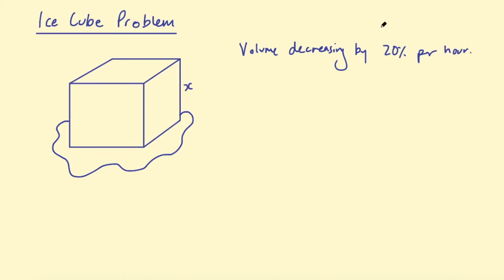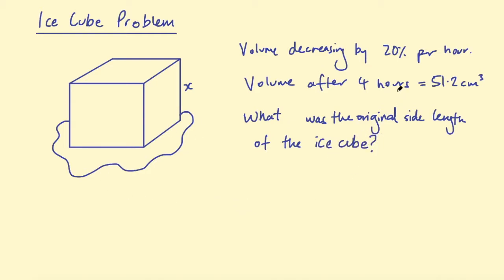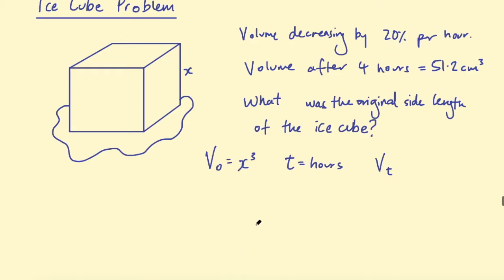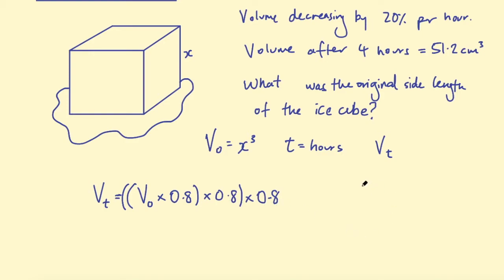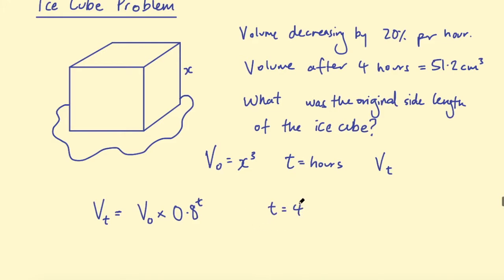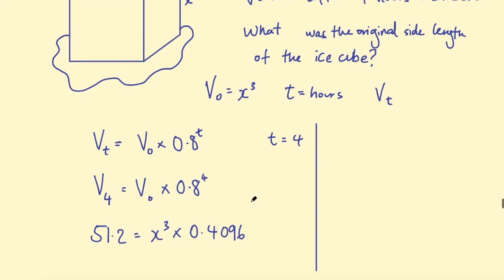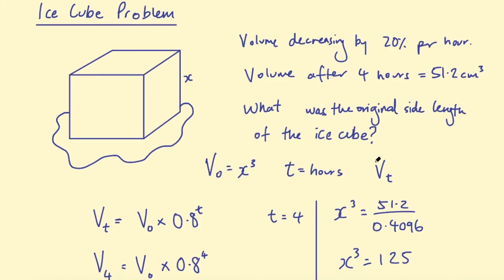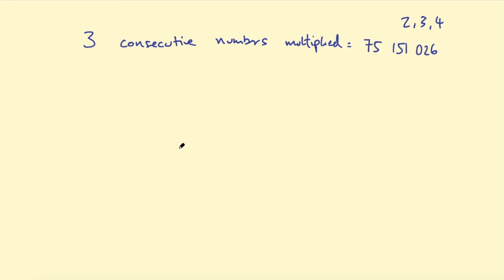Ice Cubics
Let me know if you would like me to create more problems and videos like this. Did you find a different method?

The problem:

An ice cube is melting.

The volume is decreasing by 20% per hour.

After 4 hours the volume is 51.2 cm³.

What was the original side length (x) of the cube?